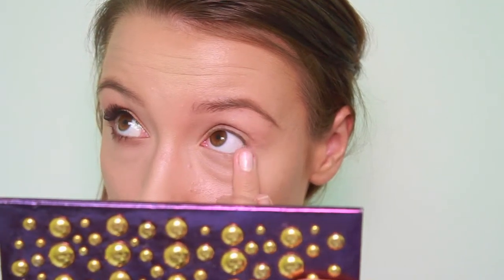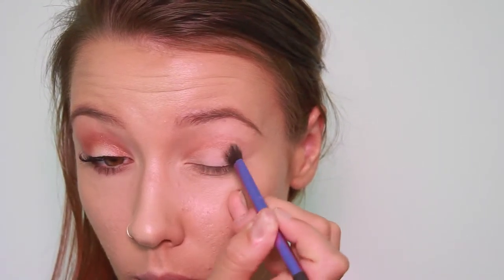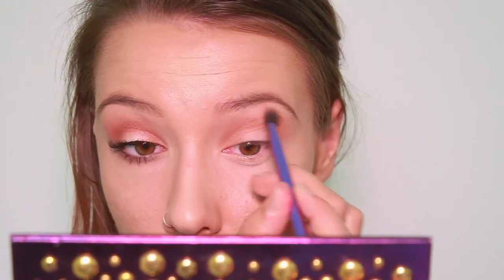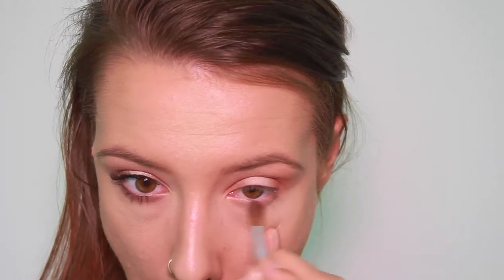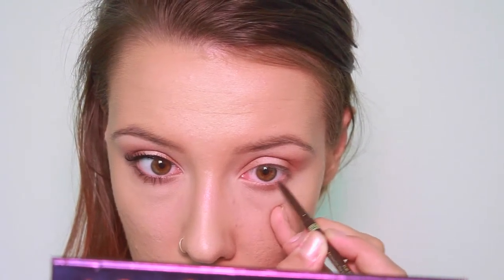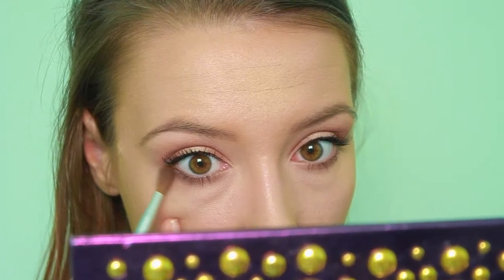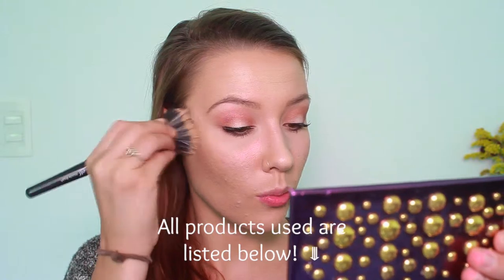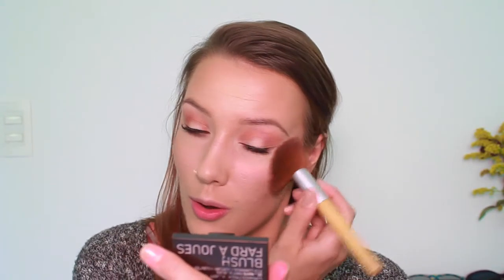Orange Glow + Grey Smoke | A Daytime Eyes Tutorial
Bright on top and grungy on the bottom, this eye look is perfect for days where you want to play a bit but don't want to be too intense!

Products I used:

▲Eyes▲
Shadow: All shadows were from the Tarte Ten Palette (limited edition) but totally dupable!
Liner: Tarte "Amazonian Clay Tightlining Eyeliner: Brown"  ▴ Physicians Formula "Eye Booster 2-in-1 Lash Boosting Eyeliner + Serum: Black"
Mascara: Benefit "They're Real" ▴ MAC "Extended Play Mascara"
Lashes: Ardell Accent Lashes 301

▲Face▲
Bronzer: Sephora "Baked Bronzer Duo: Honey Heat"
Blush: Korres: Peach
Highlight: RMS "Living Luminizer"

▲Lips▲
Liner: Rimmel London "Lasting Finish Liner: Tiramisu"
Lipstick: Red Apple lipstick: "New York"

~Sara♡

Hi, my name is Sara and I'm a video creator for all things beauty, travel, and good living related. I hope you join my YouTube family and enjoy the content I create for you!